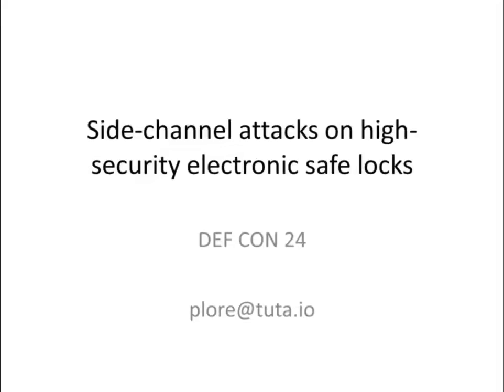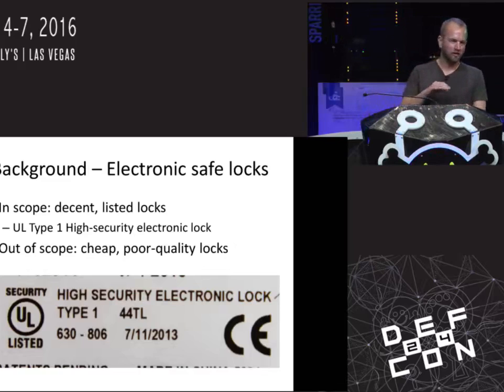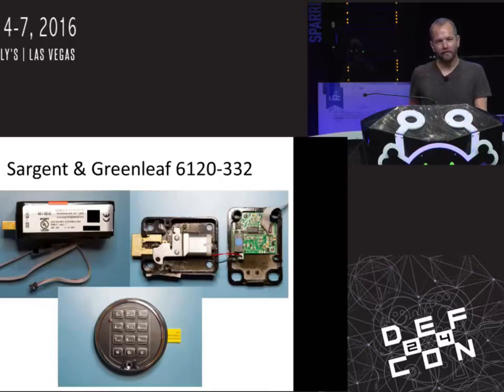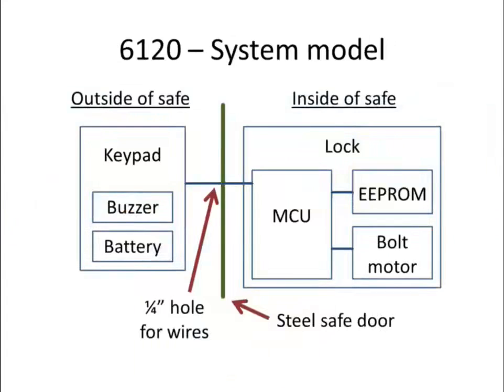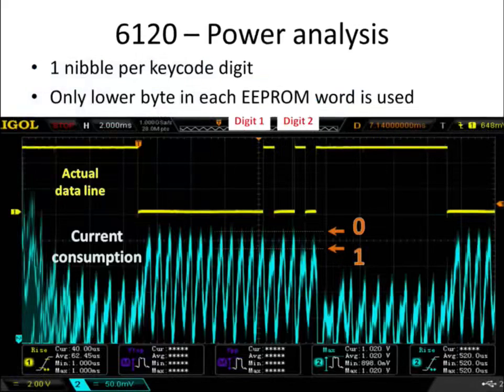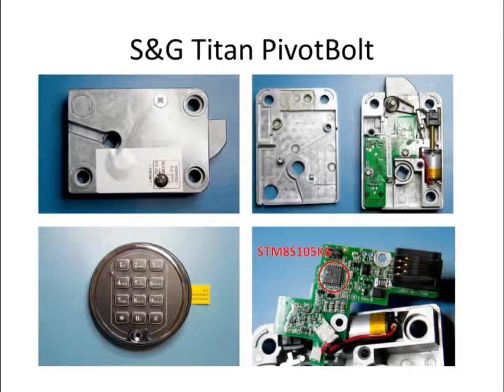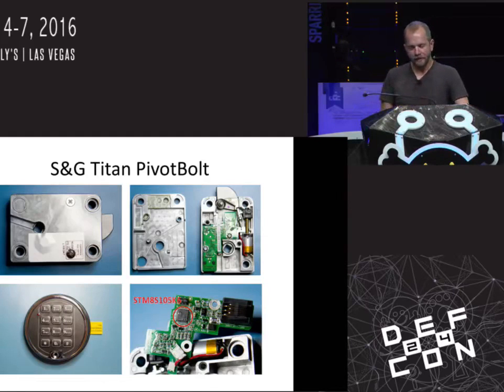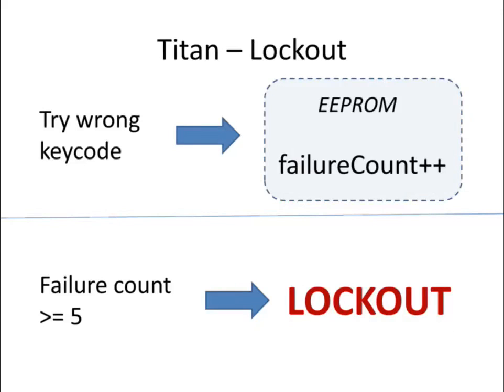DEF CON 24 - Side channel attacks on high security electronic safe locks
Plore Hacker

Electronic locks are becoming increasingly common on consumer-grade safes, particularly those used to secure guns. This talk explores vulnerabilities of several UL-listed Type 1 "High Security" electronic safe locks. Using side-channel attacks, we recover the owner-configured keycodes on two models of these locks from outside of locked safes without any damage to the locks or safes. Discussion includes power-line analysis, timing attacks, and lockout-defeat strategies on embedded devices.

An embedded software developer with a background in electrical engineering, Plore has long been fascinated by computer security and locks. One day he found himself wondering if the trust bestowed on electronic locks was actually misplaced. He decided to investigate.